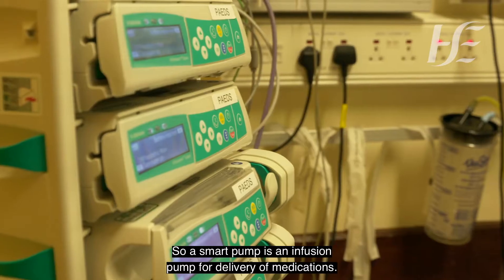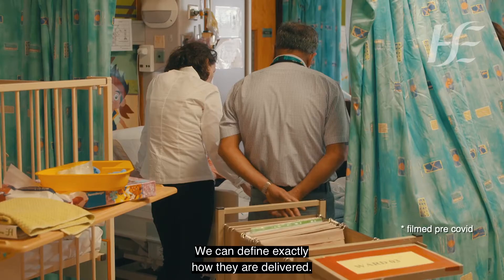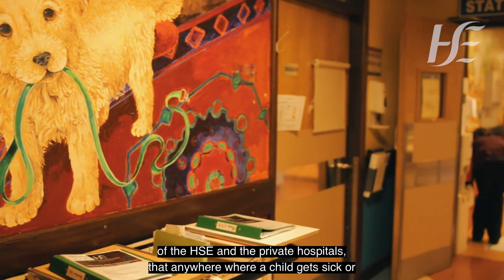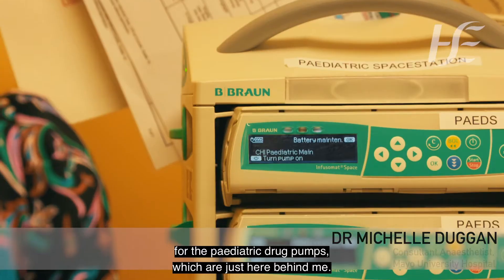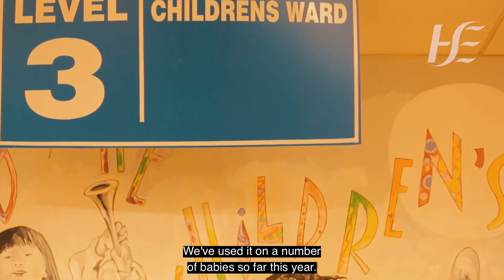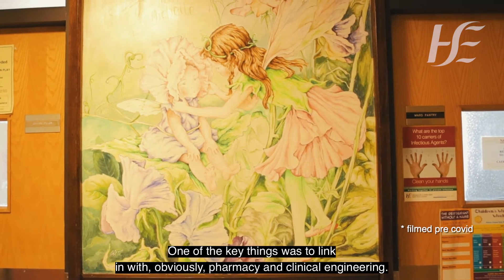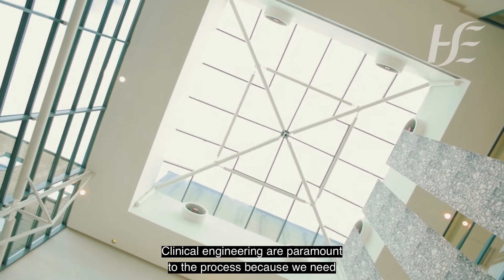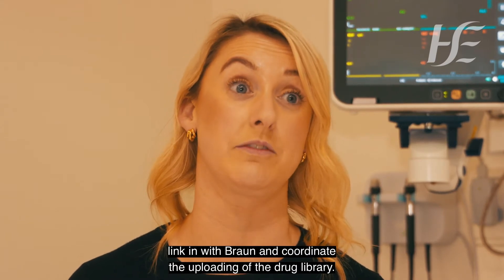Mayo University Hospital and Children’s Health Ireland pilot a “Paediatric Smart Pump”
Mayo University Hospital (MUH) has worked with Children’s Health Ireland (CHI) to introduce use of the CHI paediatric smart pump system to the hospital. A smart pump is an infusion device which uses specific software and a drug library to deliver carefully controlled amounts of medication to a patient through a drip. This system for medication delivery is designed to reduce errors and standardise how medications are prepared and delivered. Use of the CHI smart pump drug library provides a very safe system for delivery of high risk medications to sick infants and children and is the new standard of care in Ireland. MUH is the first hospital outside of CHI or specialised neonatal services to use this technology for children in hospital.